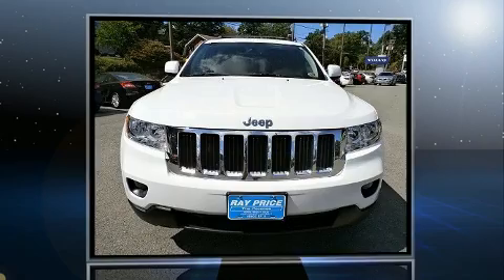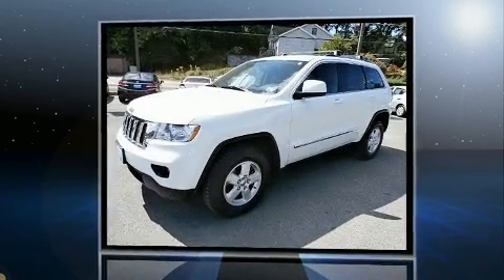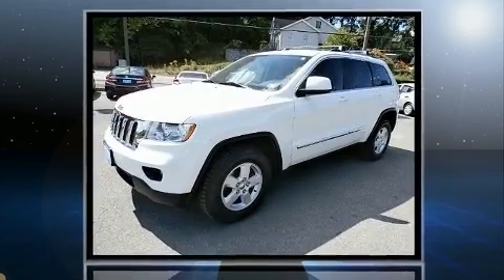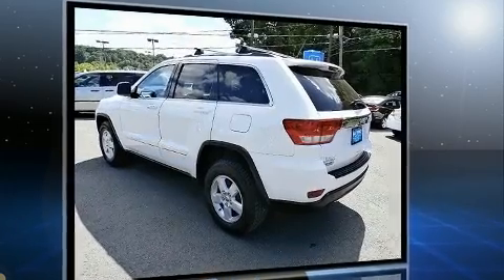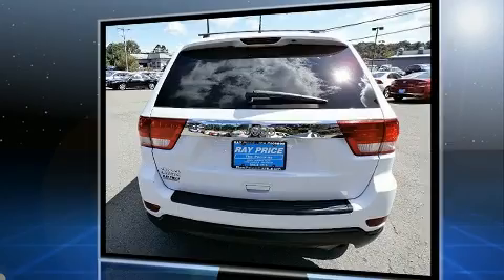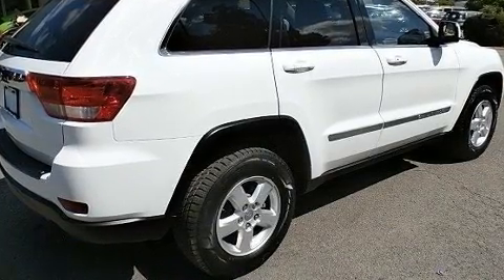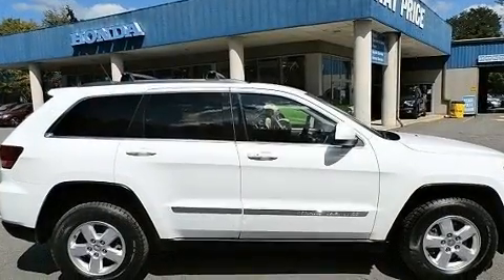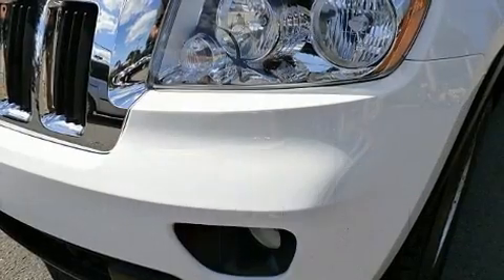2013 Jeep Grand Cherokee Laredo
Ray Price Honda
505 Fawn Road

Treat yourself to a test drive in the 2013 Jeep Grand Cherokee. It features an automatic transmission, 4-wheel drive, and a refined 6 cylinder engine. Top features include a split folding rear seat, 1-touch window functionality, speed sensitive wipers, a trip computer, fully automatic headlights, cruise control, a roof rack, and more. Jeep also prioritized safety and security with features such as: head curtain airbags, front SIDE impact airbags, traction control, anti-whiplash front head restraints, ignition disabling, and 4 wheel disc brakes with ABS. Brake assist technology provides extra pressure when applying the brakes. Our team is professional, and we offer a no-pressure environment. We'd be happy to answer any questions that you may have. We are here to help you.